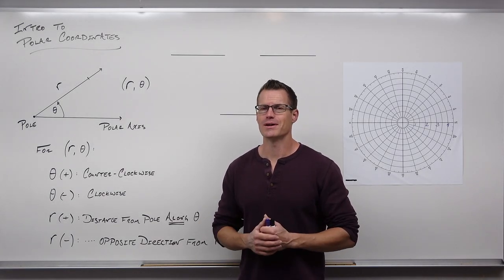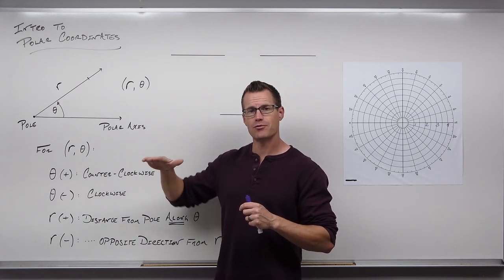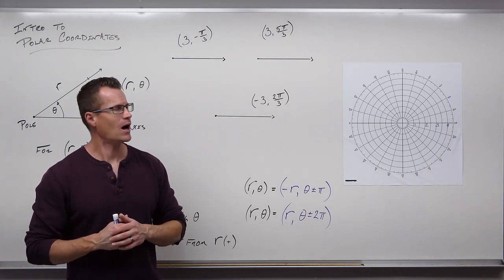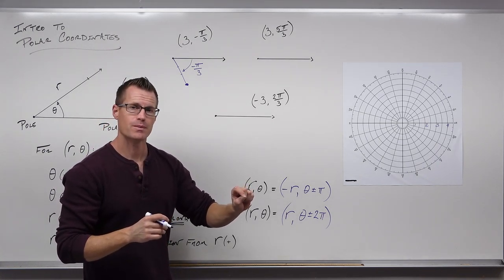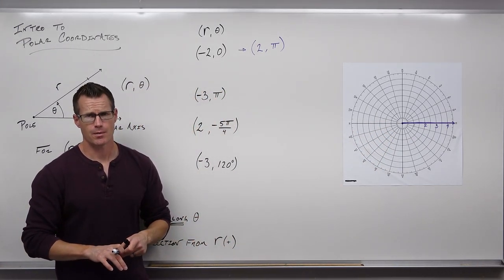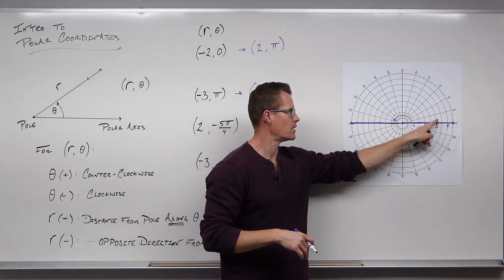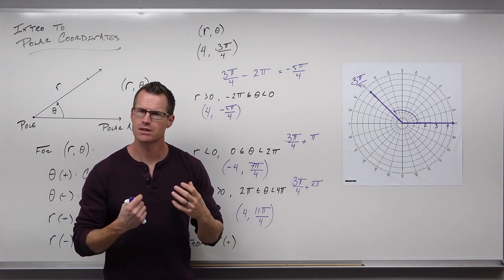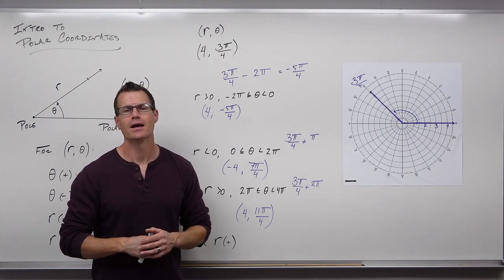Introduction to Polar Coordinates (Precalculus - Trigonometry 36)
What Polar Coordinates are, how to plot them, and why they are used in math.